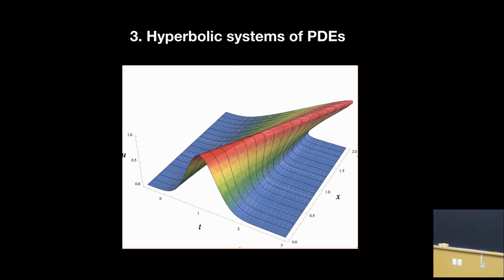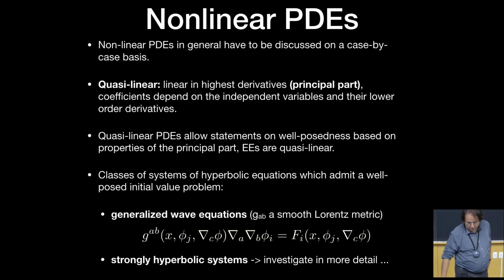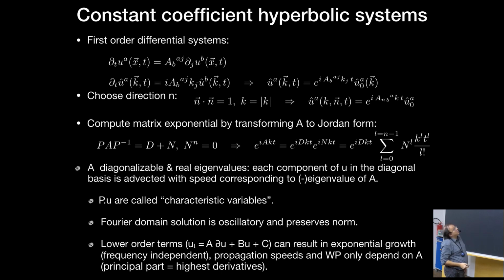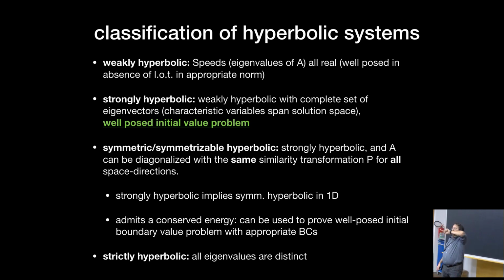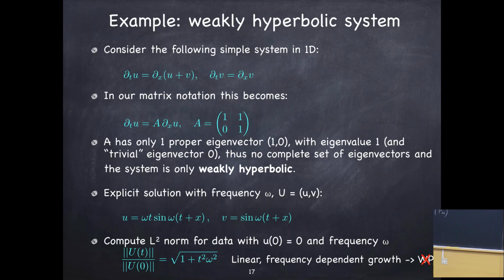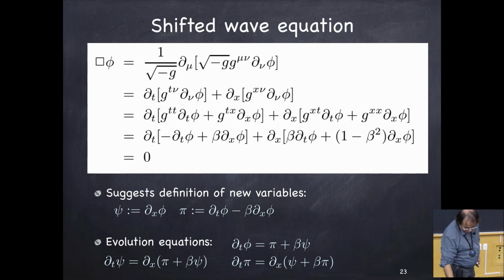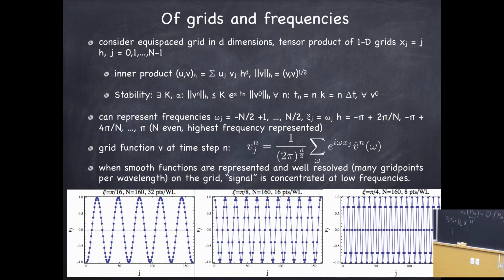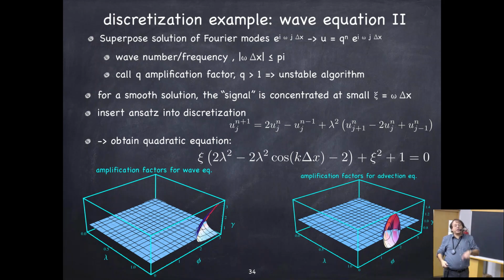Numerical Relativity (2 of 5)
Speaker:
- Sascha Husa (U. of Balearic Islands, Las Palmas, Spain)

Modeling of extreme mass ratio in spirals